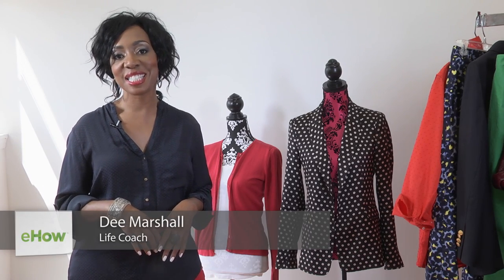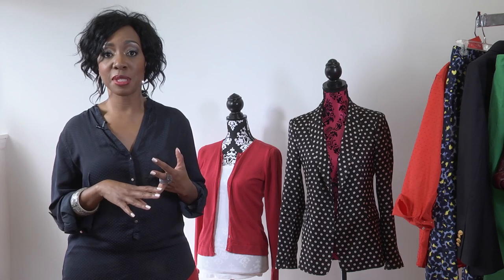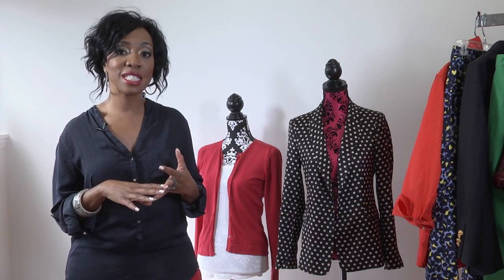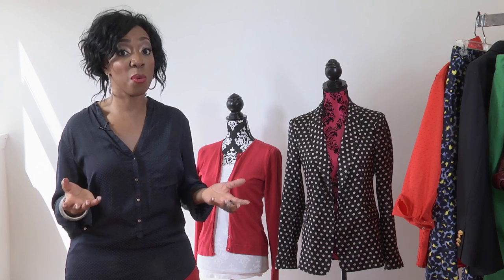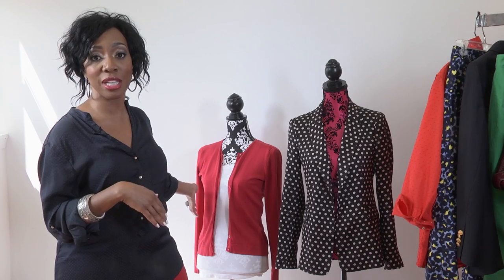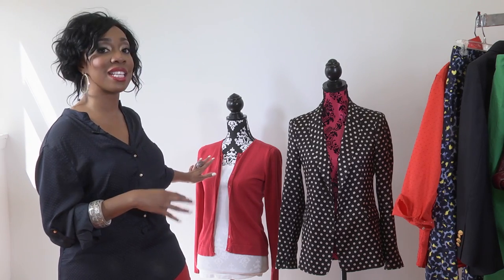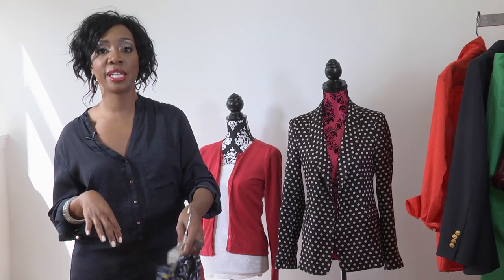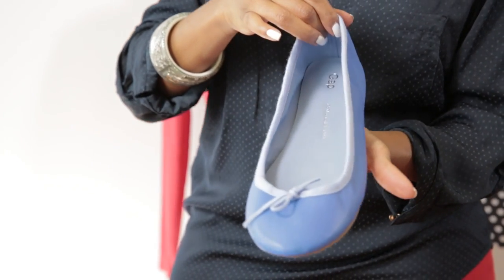How to Dress for Your First Day of Work at a Casual Office for Women : Business Style Etiquette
Dressing for your first day of work at a casual office for women will be a great opportunity to wear things like skirts and dresses. Dress for your first day of work in a casual office for women with help from a career and life coach in this free video clip.

Bio: Dee Marshall is recognized as an authority on coaching women to success.

Series Description: One of the most important factors of business style etiquette is the dress code in play at a particular workplace. Find out about business style etiquette with help from a career and life coach in this free video series.